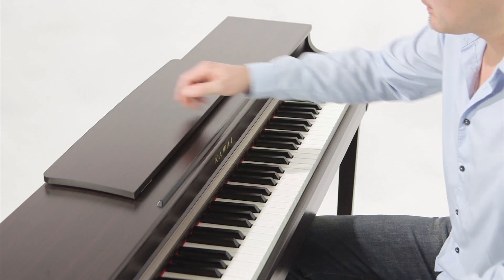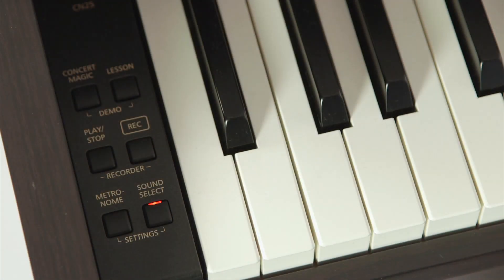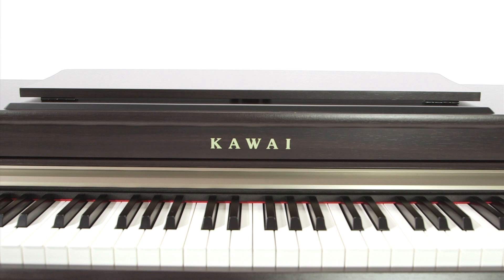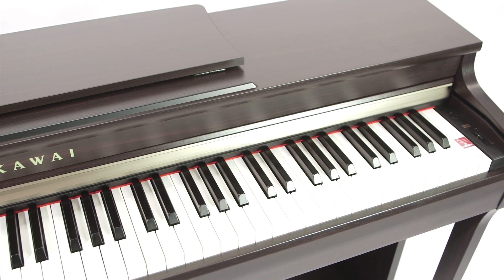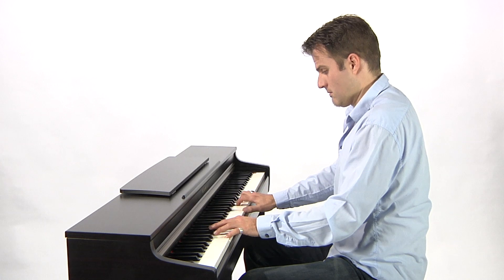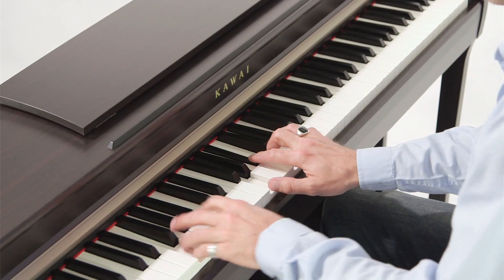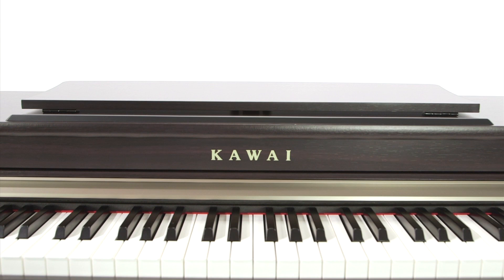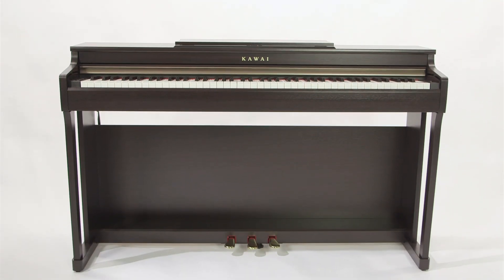KAWAI CN25 Digital Piano DEMO - ENGLISH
Presentation of the new KAWAI CN25 digital piano.